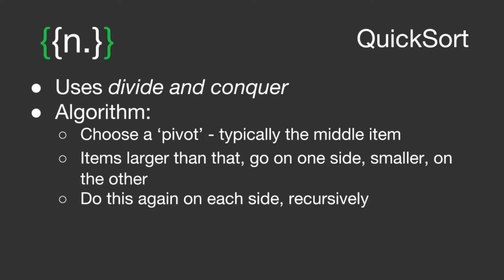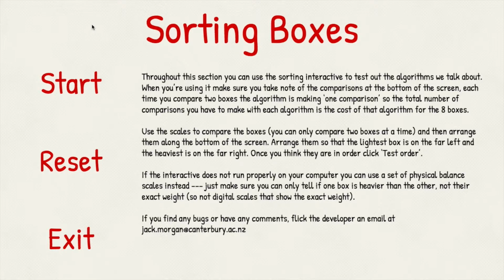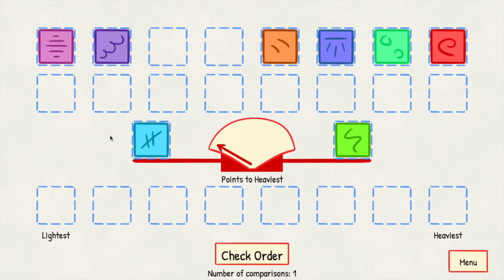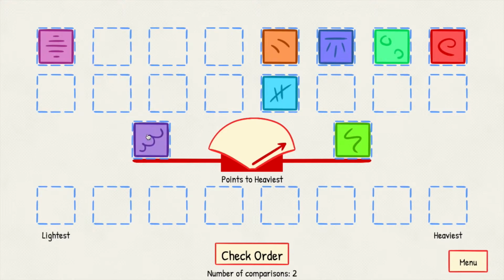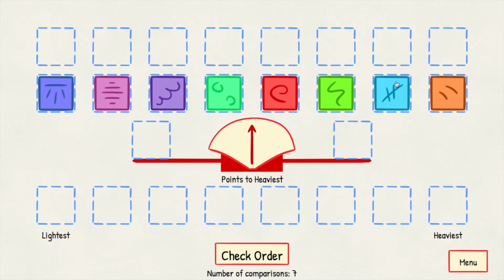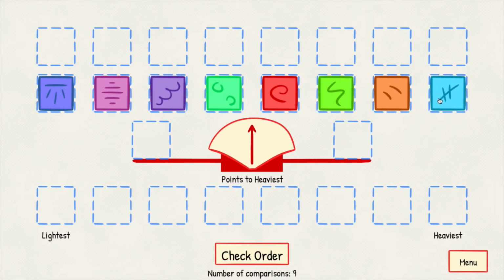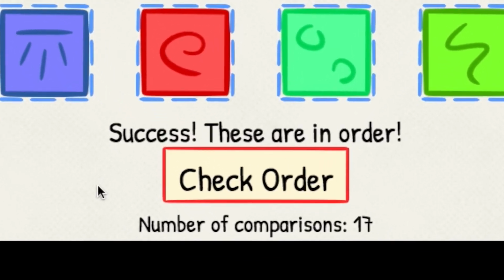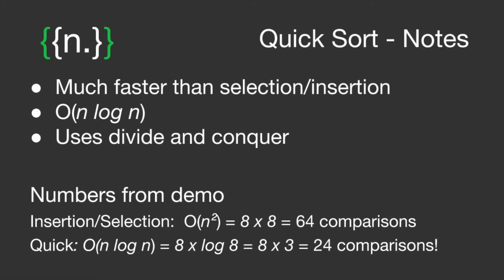Nested – Algorithms – Quicksort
In this video we talk about a slightly more complicated sorting algorithm called Quicksort. While it has more steps, it drastically reduces the amount of comparisons and time it takes to sort.

→ Questions?